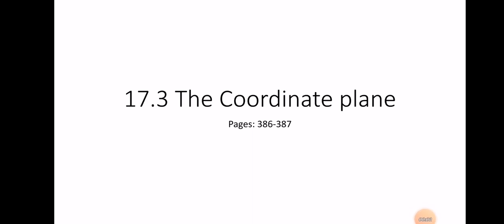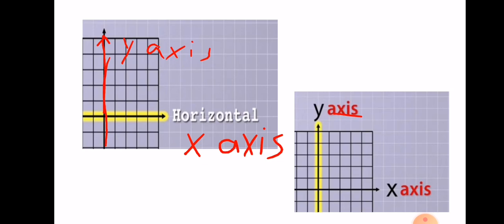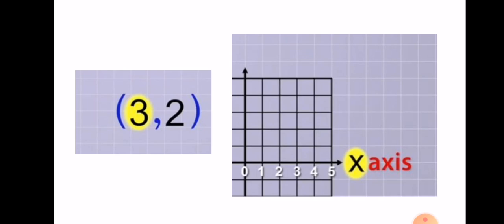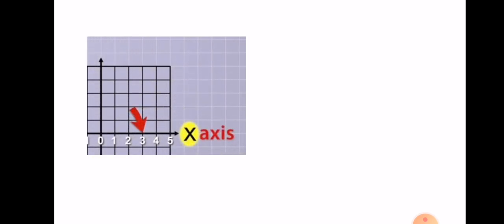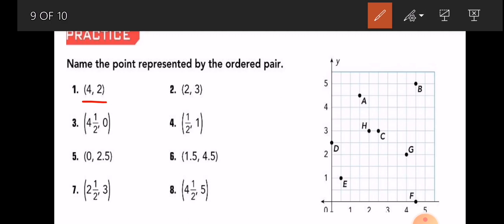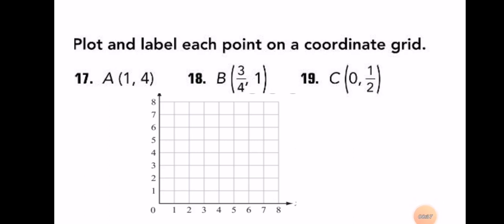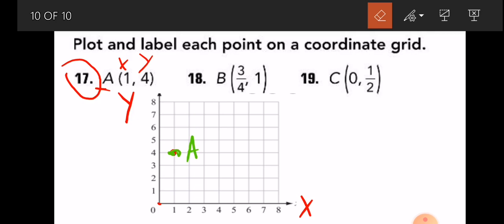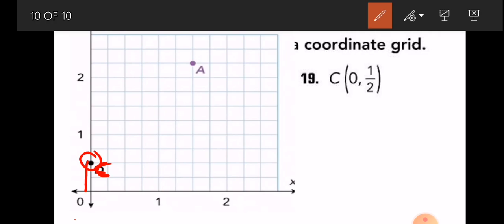17.3 The coordinate plane